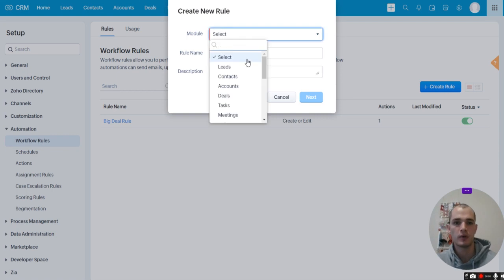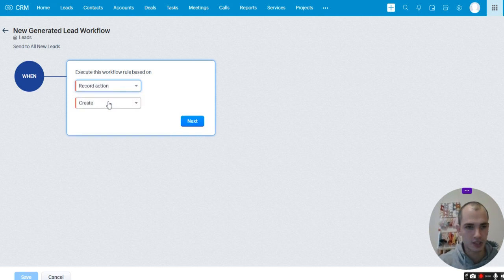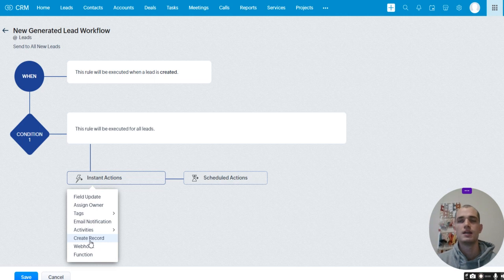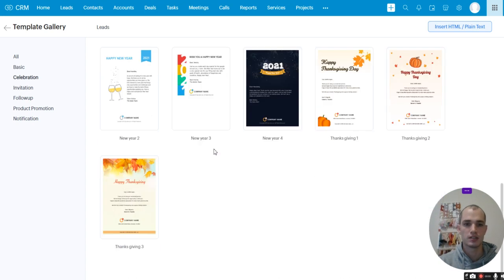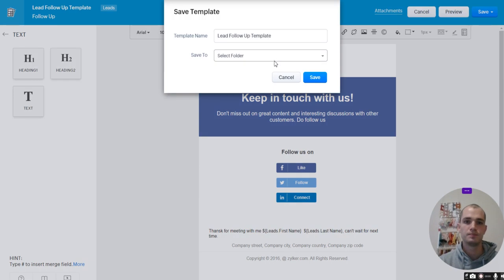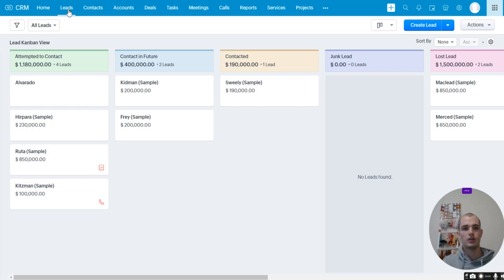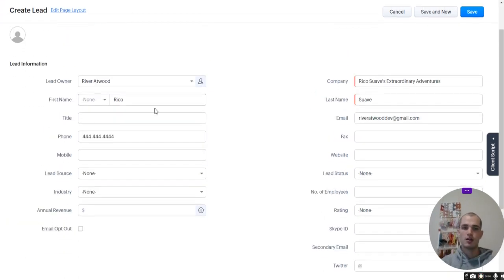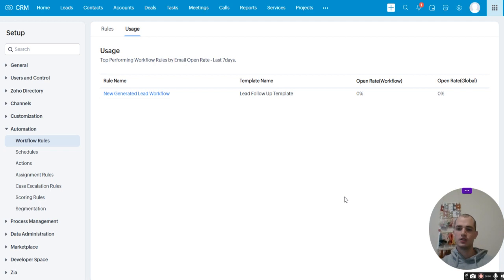Create Workflows and Automate Emails in Zoho CRM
In this tutorial I review how you can create and automate different workflows within your organization. Take advantage of what Zoho CRM has to offer.